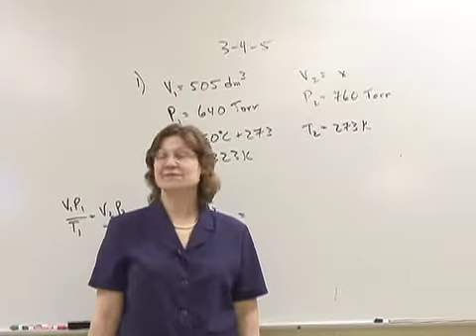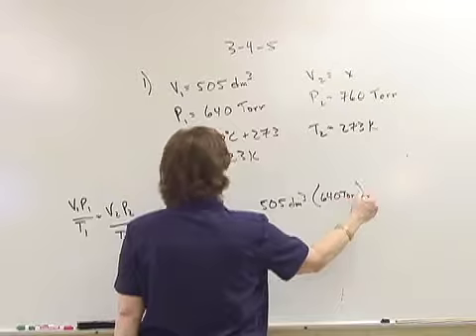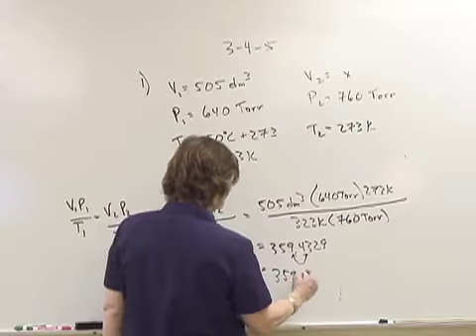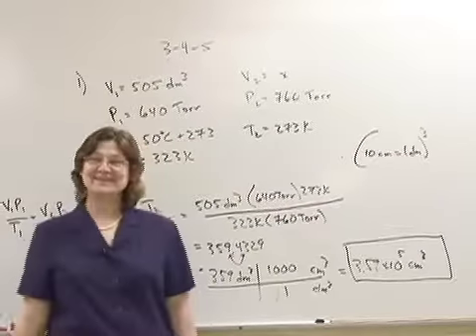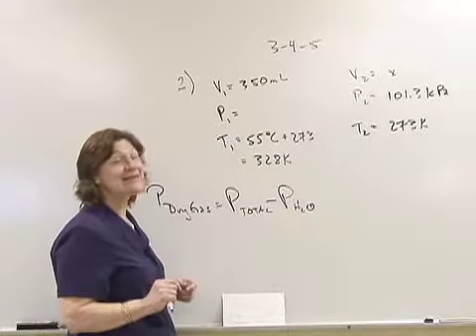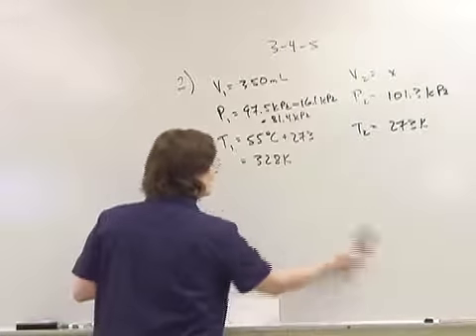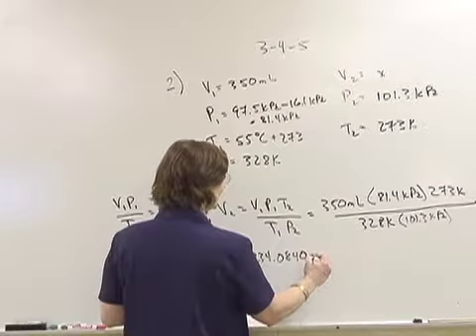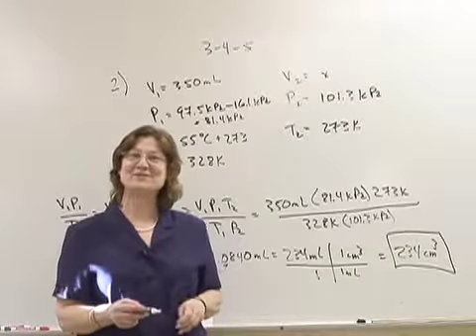3-4-5 Quarter 3 Week 4 Day 5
Review Gas Laws and demonstrate Boyle's Law.